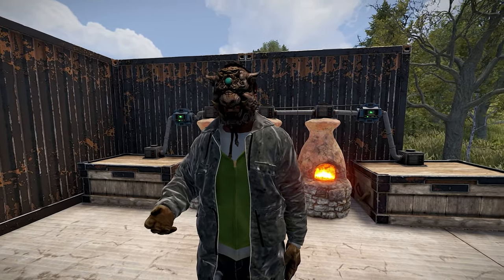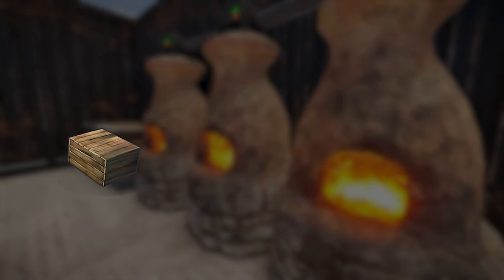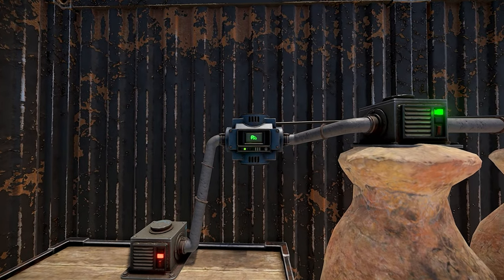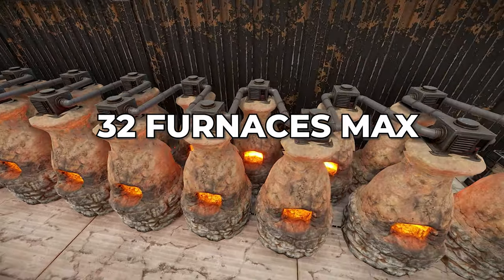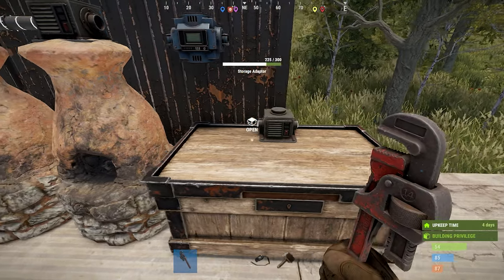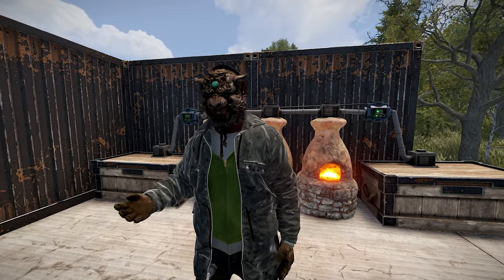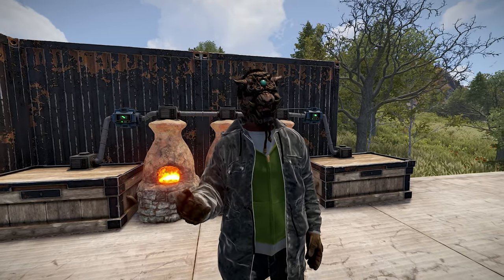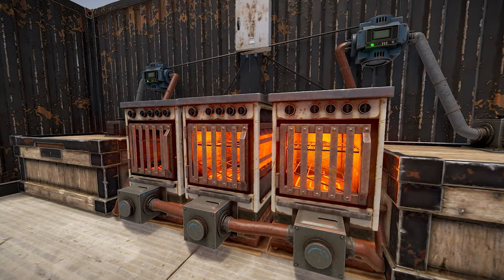THE BEST Way to Automate Furnaces in Rust for MAXIMUM Efficiency!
Are you looking to maximize your efficiency in Rust? In this video, we’ll show you the best way to automate furnaces for optimal resource processing! With the advancements in Rust industrial, automating your furnaces can save you time and effort, allowing you to focus on other important aspects of the game.

Join us as we break down the step-by-step process of setting up automated furnaces and share tips on how to integrate them into your base effectively. Whether you’re a beginner or a seasoned player, this guide will help you streamline your operations and enhance your gameplay.

0:00 Intro
0:15 Items Needed To Automate Furnaces
0:36 Setting up Furnace Automation
1:25 Advanced Methods of Automation
2:15 Outro